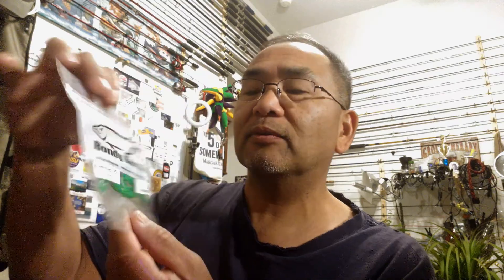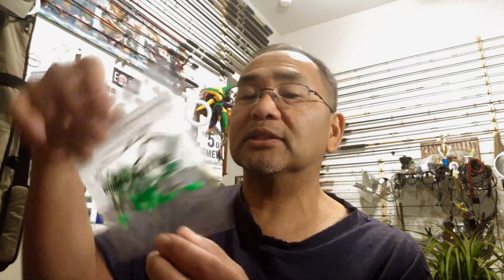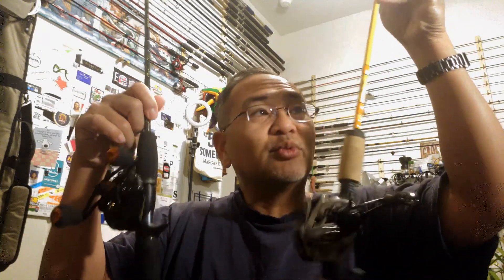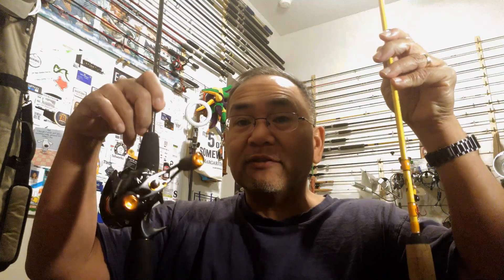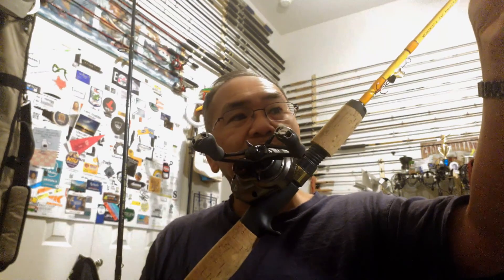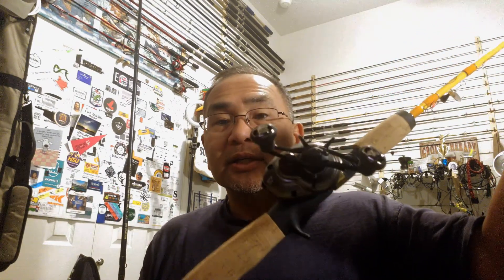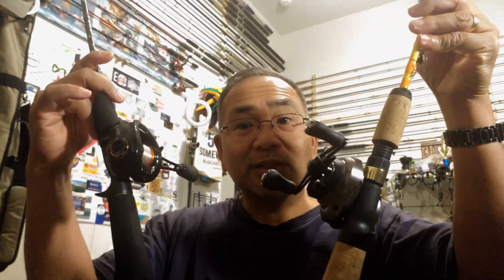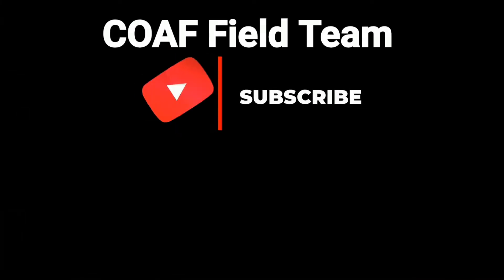Mystery Tackle Box Unboxing | BFS Fishing Lures?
Second of a three box subscription that yours truly received as a Christmas Gift. Decided on the Panfish and Trout option because we have had good luck with the light weight lures that target panfish and trout. and more important, can be used for Bait Finesse System aka ultralight baitcasting.

This round had five lures of which the Slim John Spoon at 1/12oz and Crappie Jigs at 1/16oz should work well with the BFS Combos we have!

Do check back; hope to catch a fish or two with them!

Kastking Zephyr
Kastking Zephyr with reel clicker
Shimano Reel 17 Scorpion BFS XG Right